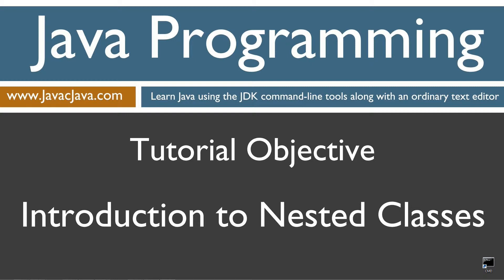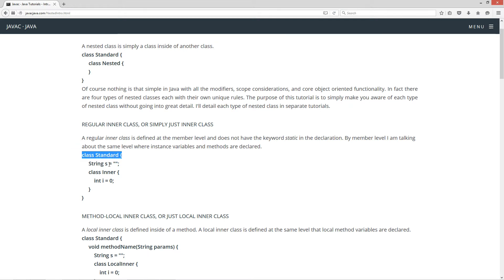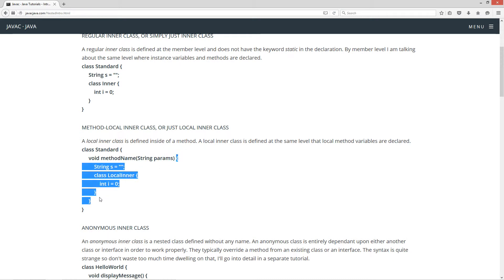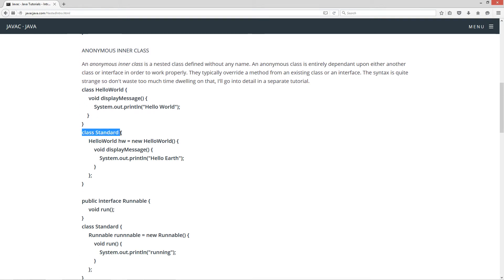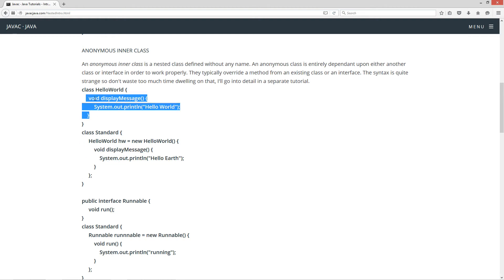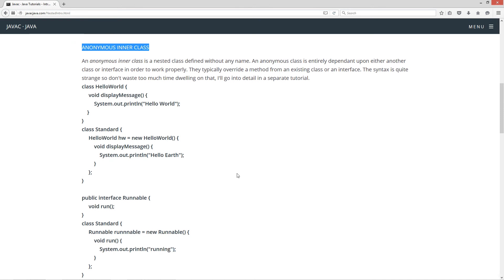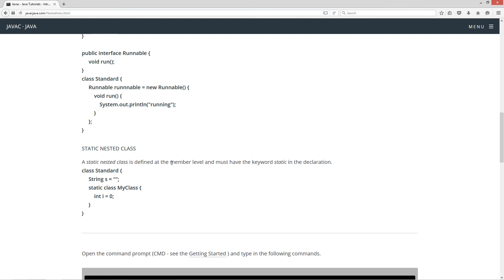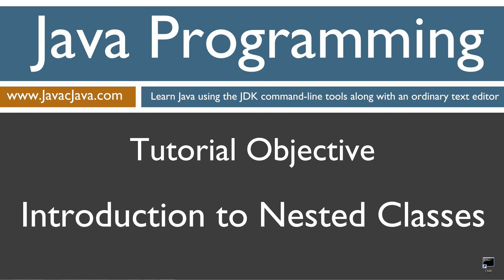Learn Java Programming - Introduction to Nested Classes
A nested class is simply a class inside of another class.
class Standard {
     class Nested {
Of course nothing is that simple in Java with all the modifiers, scope considerations, and core object oriented functionality. In fact there are four types of nested classes each with their own unique rules. The purpose of this tutorial is to simply make you aware of each type of nested class without going into great detail. I'll detail each type of nested class in separate tutorials.